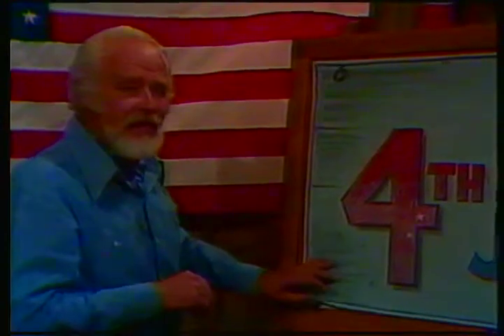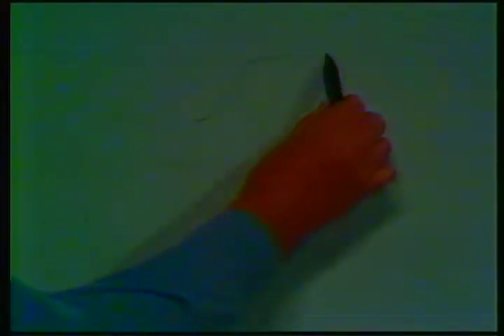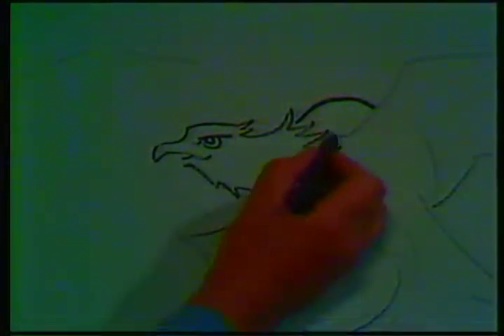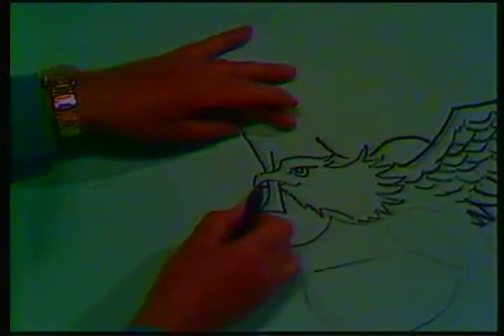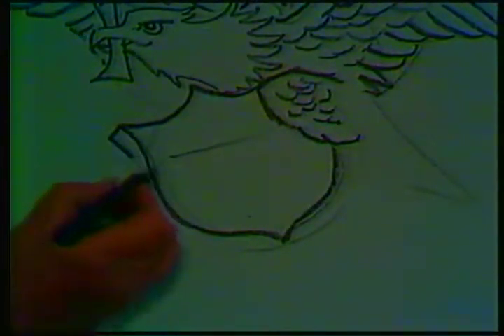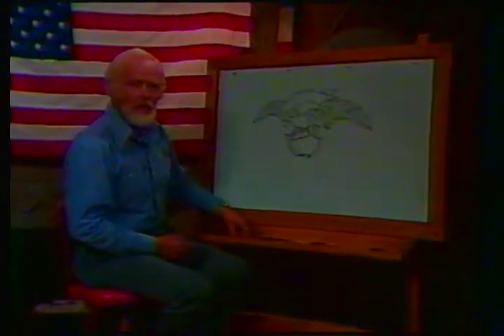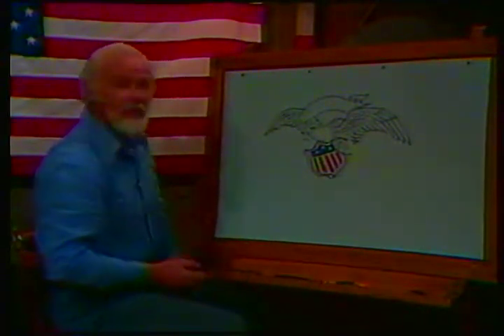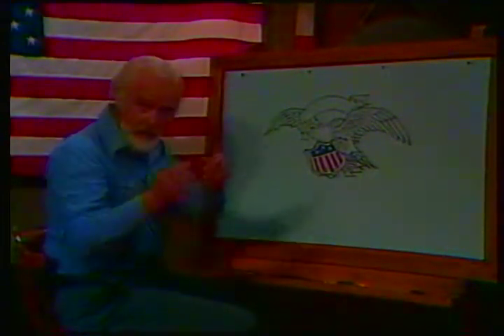CAPTAIN BOB COTTLE 1977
Captain Bob Cottle (The Bob Ross of New England) effortlessly draws.